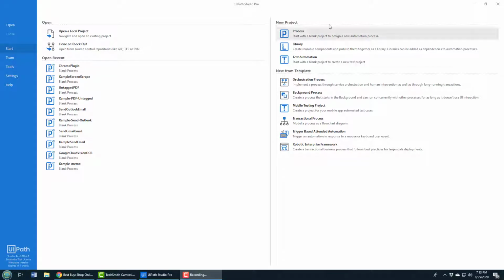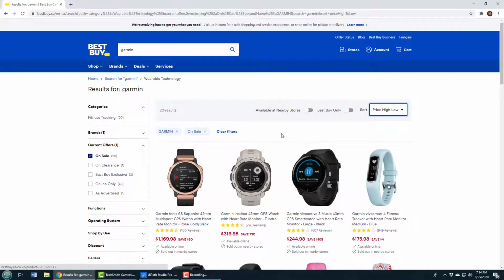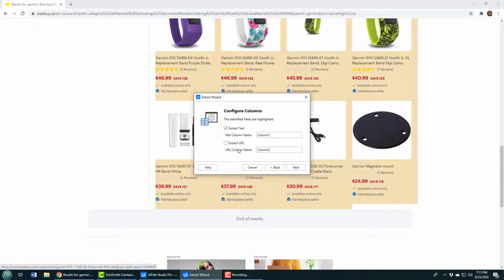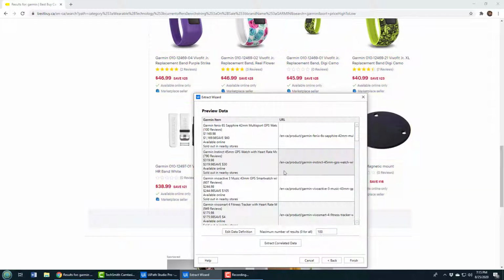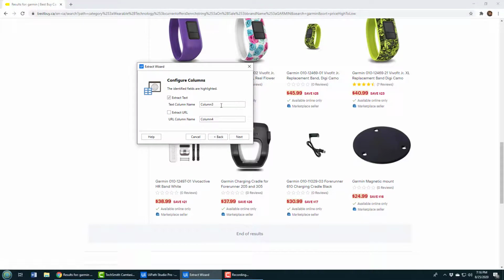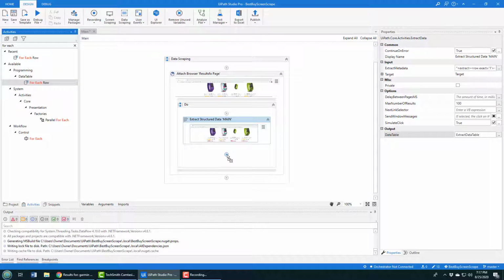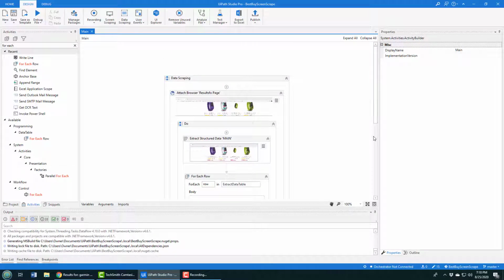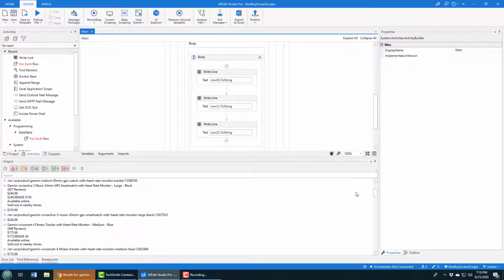HTML Data Scraping in UiPath Example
In this HTML and web page data scraping in UiPath example we take you through the step on how to connect to an  web page and screen scrape tabular HTML data. In this example we look at prices and products listed on a big box store's website, but UiPath HTML data scraping use cases are multitudinous. If you want to get started with HTML scraping text data from websites in UiPath, this example will get you well on your way.